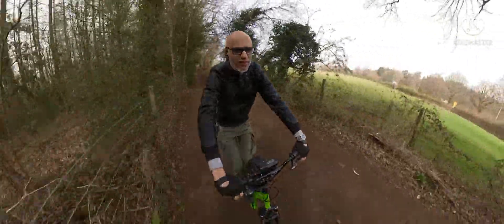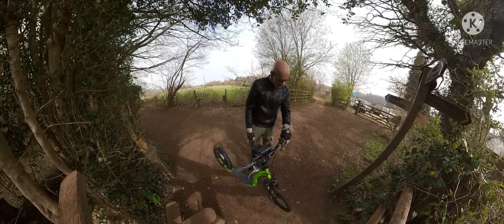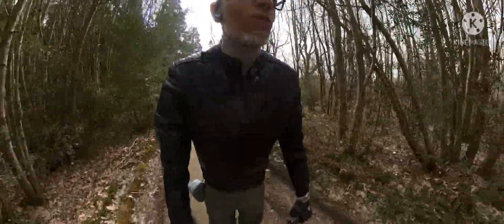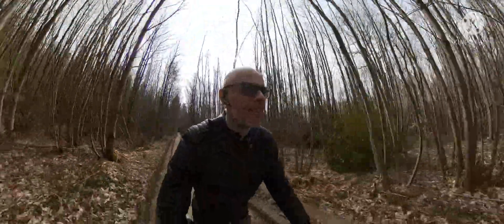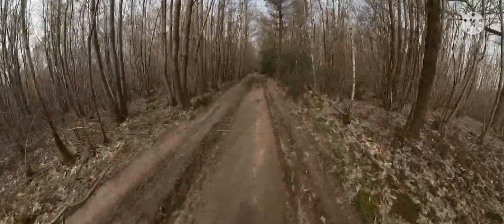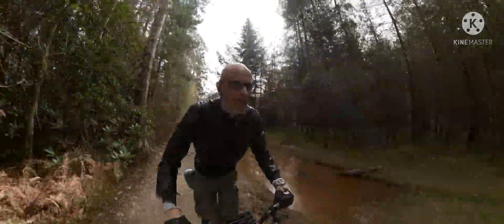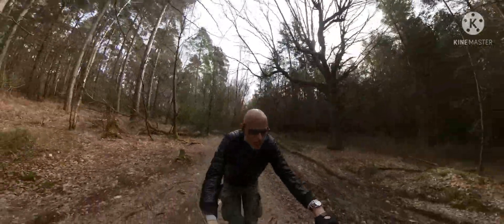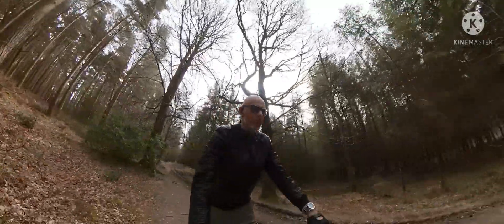E-Dragster test run video - green lane and XC loop/light trail (1440p ...supposedly).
I tried again to sort out the poor quality youtube render. A big shout out to Grin Technologies in Canada for supplying much of the parts and guiding me, a complete novice, through much of the electrical and programming stuff.

Yedoo e-Dragstr run. Electric Scooter conversion experiment is complete! Had some fun on some green lanes and woods. There are some up hill sections and mild down hill sections on this trail (though they don't seem to show on the video) - the scooter does well up hill and the e-conversion's added weight seemed to actually help with a feeling of stability going downhill. Watch out for warp drive at the end - who needs ludicrous mode? 😉